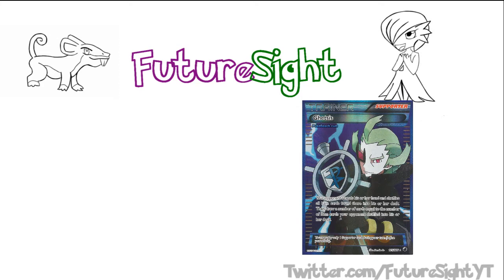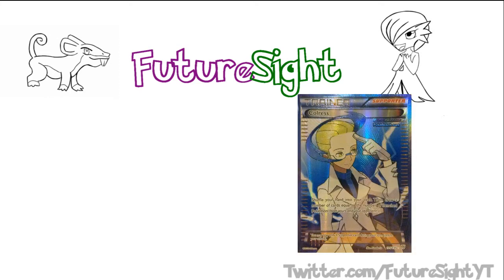FutureSight Mini-sode 2: Ghetsis